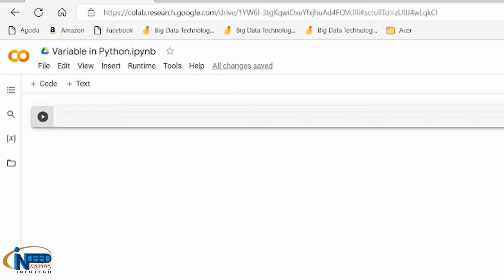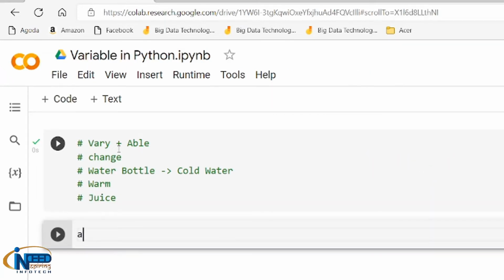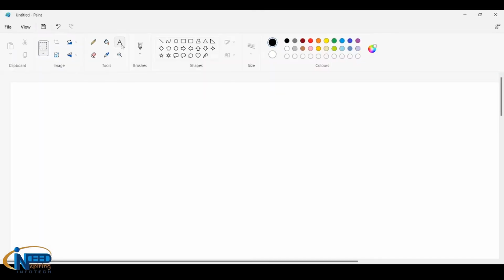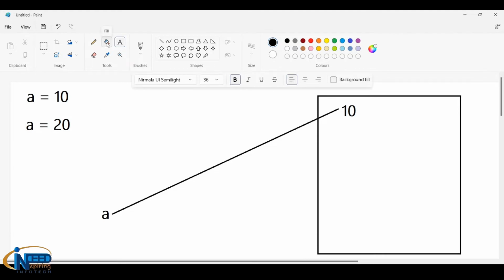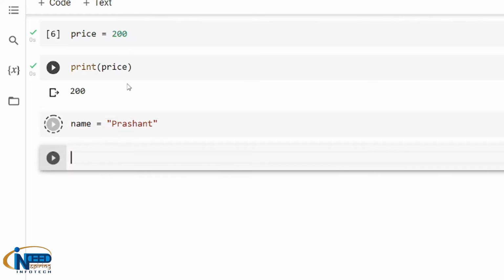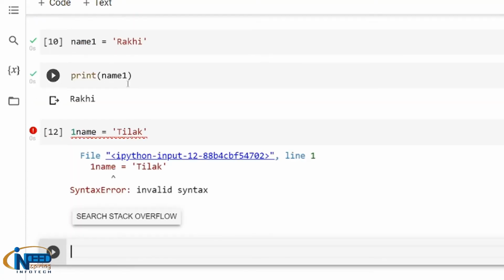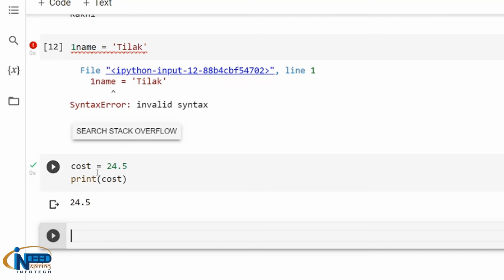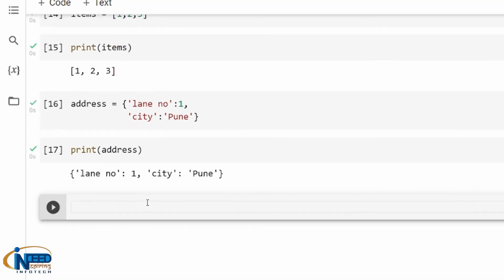Variables in Python Programing language 🔥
Hello Everyone,

In the previous video we have seen  Operators in Python Programming Language. In his video we will see what are the Variables , and how we can use it.